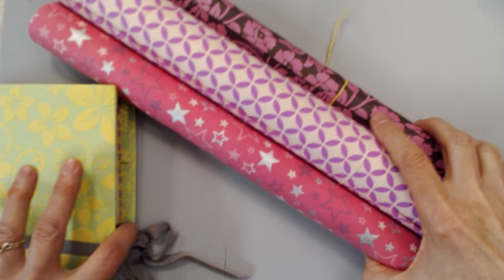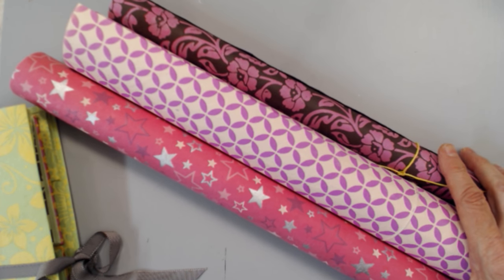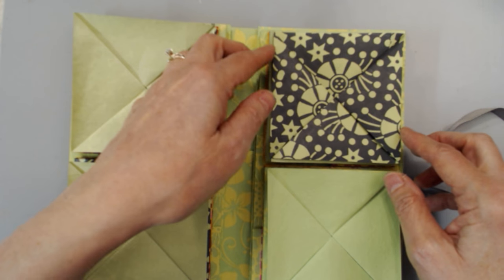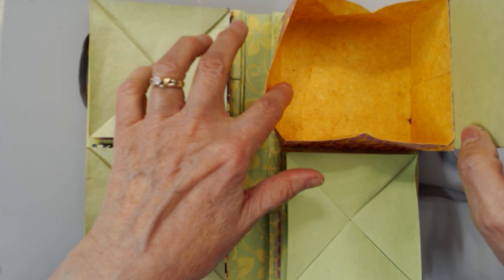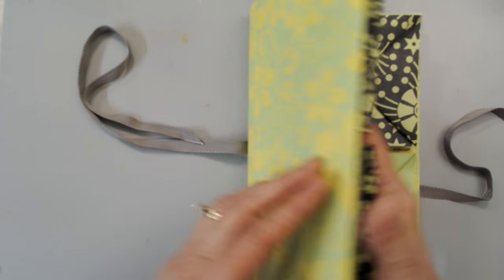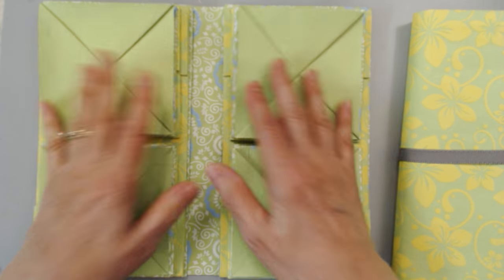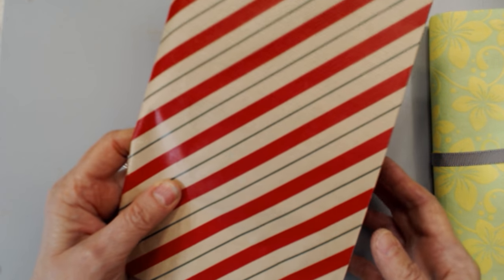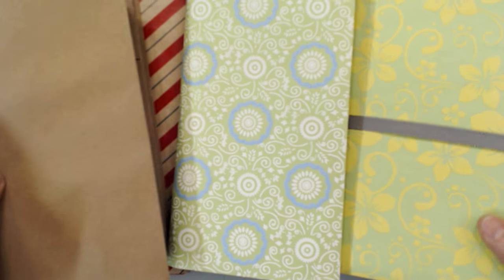PREVIEW: How to Create a Folded Boxes Book - with Barb Owen - HTGC Member Class s04e01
- Are you ready to learn something fun, useful and quite unusual? Begin by creating a practice book (which is also fun to use) and then repeat the process with lovely unique paper for a truly one-of-a-kind treasure. It takes some time, but this delightful book structure is simply stunning!

Remember to Get Creative Today, It's Easy!

Barb

[Member Class]
How to Create a Folded Boxes Book - s04e01

[Blog Post]
PREVIEW: How to Create a Folded Boxes Book - s04e01

I know you’ve heard me say this (or read it) MANY times; “I love books!” It’s just the truth - plain, simple truth. Books contain some of my earliest memories whether being read to by my mother or pretending to read to myself. As a preschooler, Little Golden Books filled the space between boredom and drifting off to sleep at nap time. The stories and images always swept me away in my imagination which was far more colorful and fun than any cartoon or movie. I might ride in an airship with the hero as he sailed to rescue his friends or creep through the forest behind Robin Hood as he is met with his band of merry men.

I must admit that when I entered school and discovered some books were incredibly boring (math, science, and history), I used to construct elaborate pictures in my mind to make those subjects tolerable. Mysterious equations, pointless experiments and events that happened lifetimes ago created fodder for my overactive imagination. ;)

As time passed I began writing my own books! I learned to illustrate them with my own images and colors. After publishing and printing several books including NORMAL Doesn’t Live Here Anymore: an inspiring story of hope for caregivers, Creating Faces: needle sculpting from the beginning, Mandala Melange and my newest book, Mandala Medley, I discovered that I wanted to know even more about making books.

I began experimenting with various bookbinding structures. Some of them are fast and easy to create and you’ll find them located in the Books category of HowToGetCreative.com. I love Coptic Stitch binding, too, although it requires more patience than I possess some days. ;)

I’m also fascinated with folded structures like Origami Flowers and Scandinavian Stars. One afternoon, some creative friends and I played around with a folded book structure that eventually led to this class - How to Create a Folded Boxes Book.

There’s nothing quite as much fun for me as combining several aspects of my creative interests - Books - Folded Structures - Book Binding. I bet you’ll enjoy this class, too, as you create one-of-a-kind books.

Are you ready to learn something fun, useful and unusual? After creating a practice book, you will repeat the process with lovely unique paper for a truly one-of-a-kind treasure. It takes some time, but this delightful book structure is simply stunning!

Be sure to download your class notes and cutting guide and I’ll see you in class.

Barb